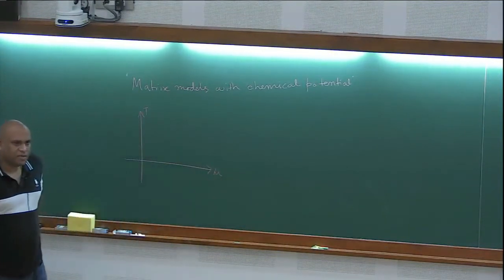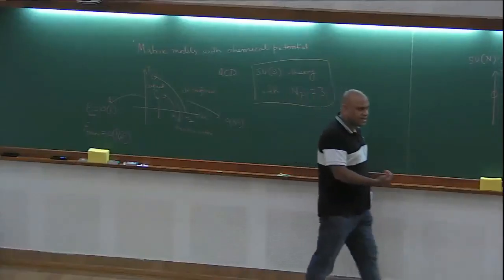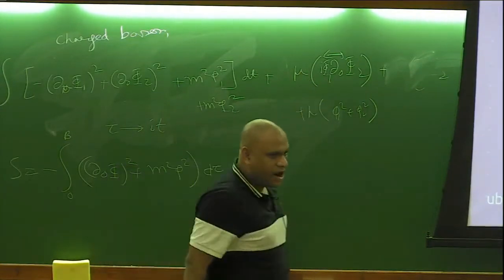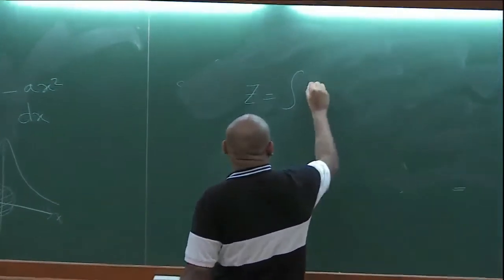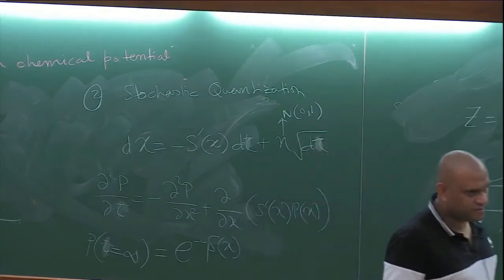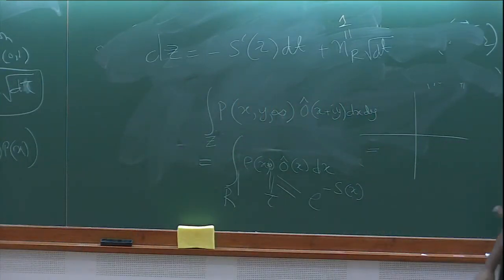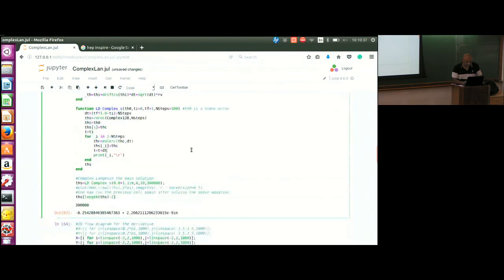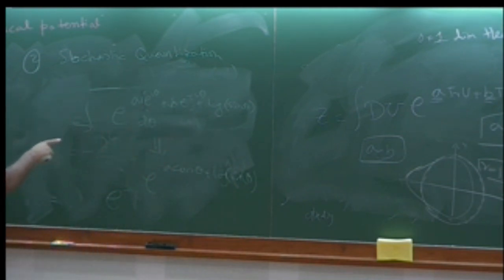Matrix models with chemical potential by Pallab Basu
Bangalore Area Strings Meeting - 2017

TIME : 31 July 2017 to 02 August 2017

Bengaluru now has a large group of string theorists, with 9 faculty members in the area, between ICTS and IISc. This is apart from a large group of postdocs and graduate students. In addition, several physicists at both IISc and RRI work in allied areas that relate to quantum field theory , classical and quantum aspects of gravity.

The idea of Bengaluru Area String theory Meeting (BASM) is to bring all these physicists together for a brief meeting, where we learn about each other's research and build potential collaborations. The BASM also gives students and postdocs from the Bengaluru institutions an opportunity to talk about their research. In addition, we will get a few speakers from outside Bengaluru as well.

0:00:00 Bangalore Area Strings Meeting - 2017
0:00:04 Matrix models with chemical potential
0:01:01 phase diagram of QCD
0:03:14 SU(N) = SU(4) gauge theory
0:07:27 Fundamental
0:10:52 Charges boson
0:19:55 Complex plane
0:20:55 Stochastic Quantization
0:26:33 Proof
0:32:22 [Demo]
0:39:08 Exercise
0:42:16 Q&A